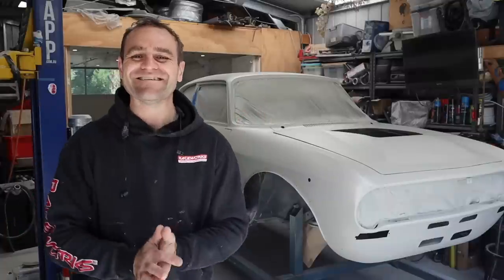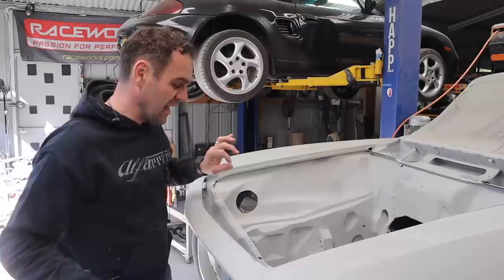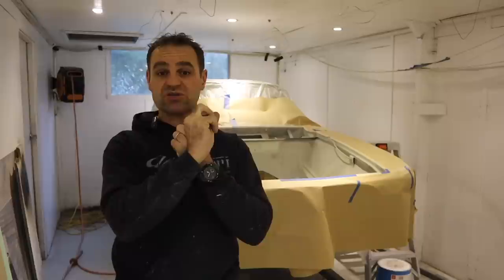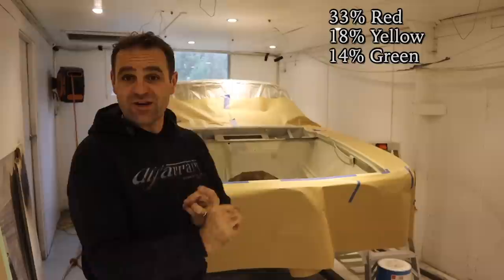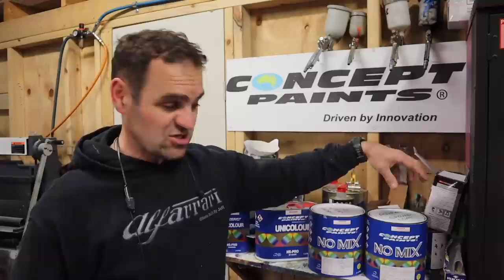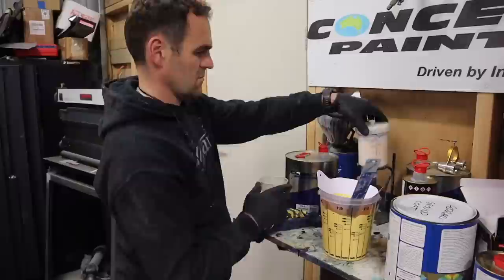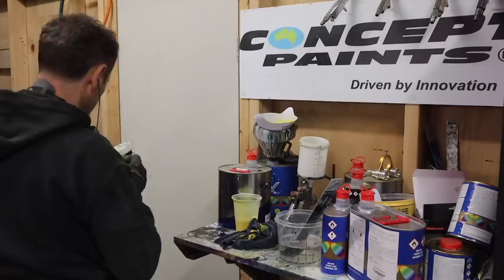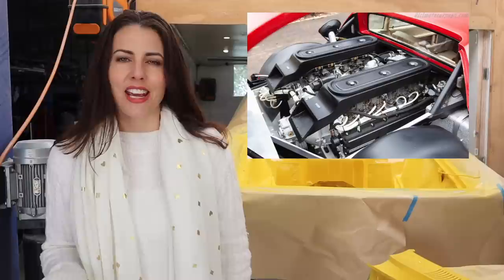Colour reveal on the Alfarrari - Ferrari engined Alfa 105 Alfarrari build part 142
3 in 1 Sheet metal press brake/guillotine/roller

Mailing Address;

AUSTRALIA